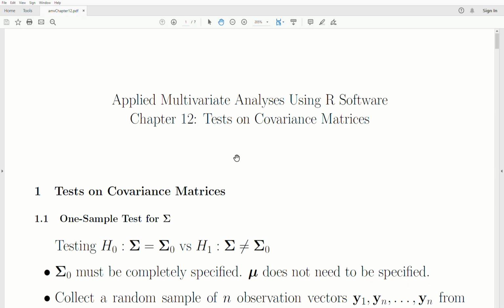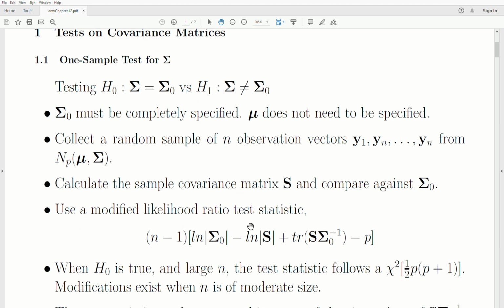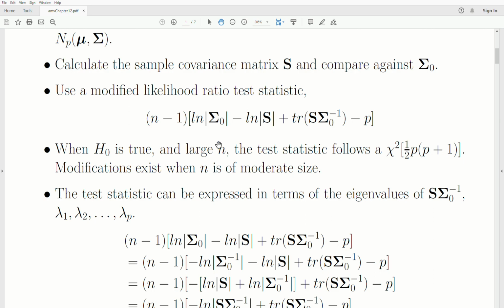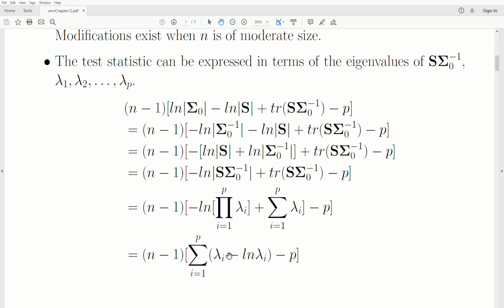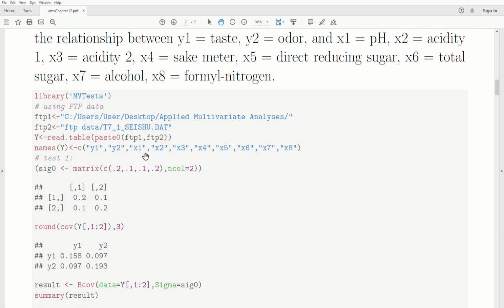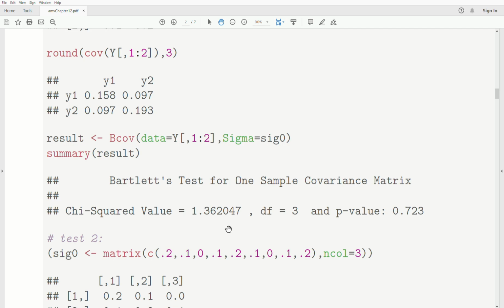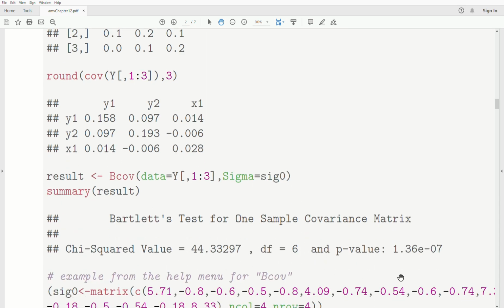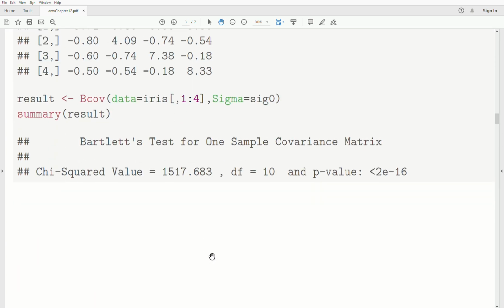amv58 - One Sample Test for the Population Covariance Matrix